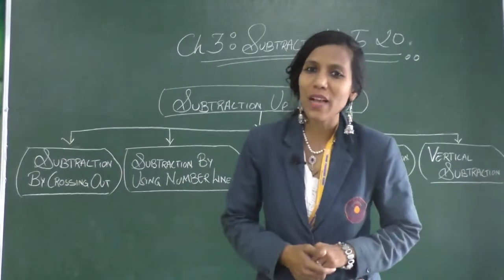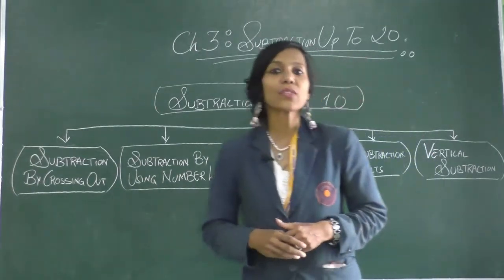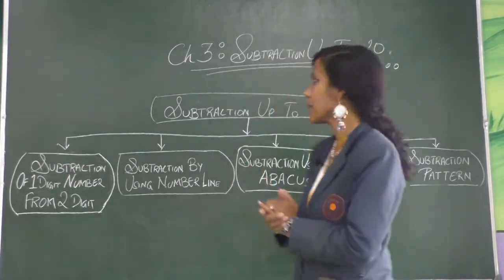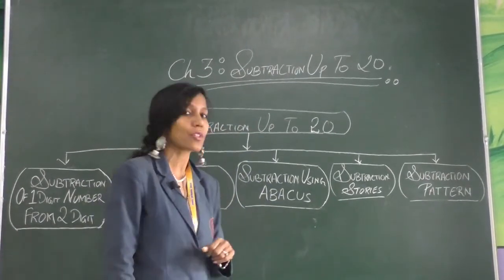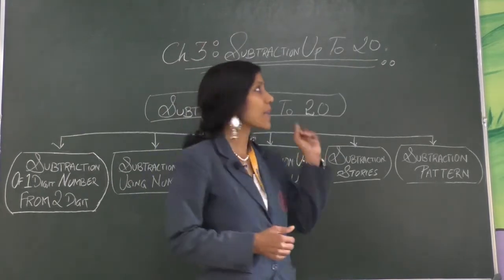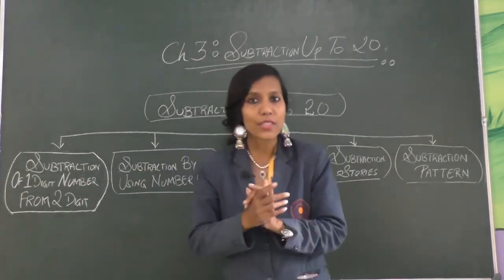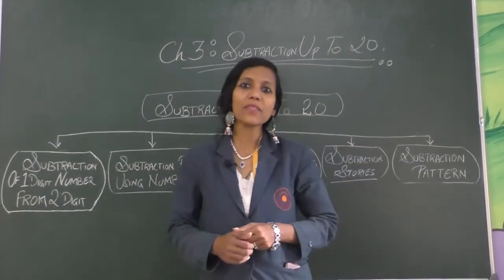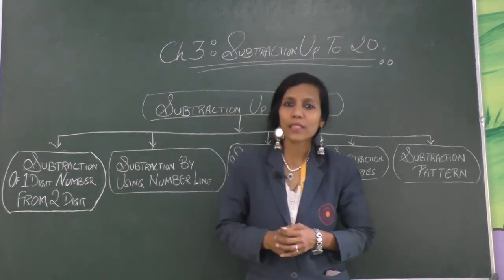SEPTEMBER 9: GRADE I: MATHS: CHAPTER 3 - SUBTRACTION UP TO 20